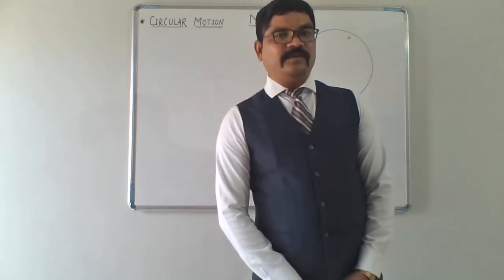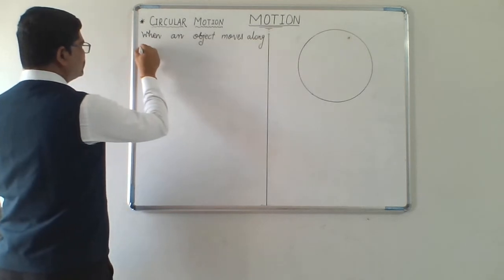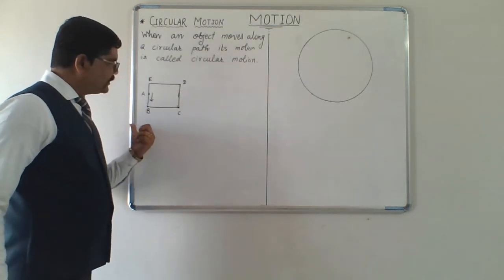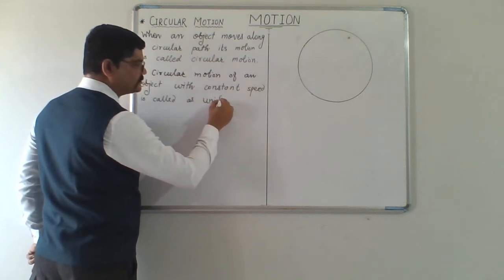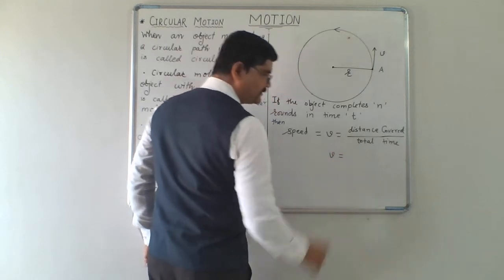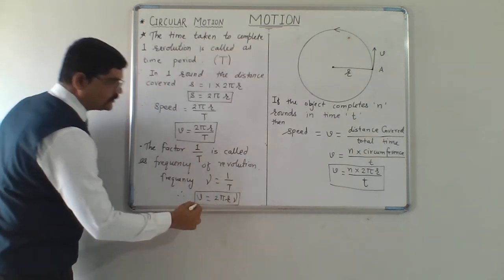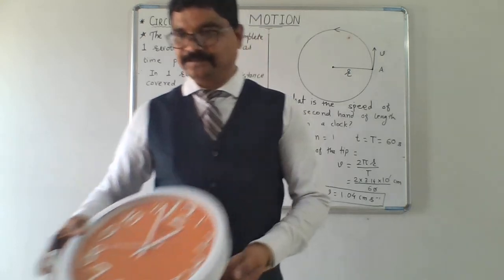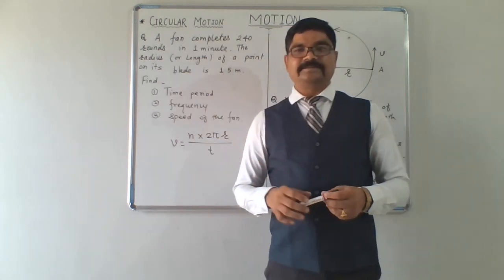CLASS IX 1.9 CIRCULAR MOTION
CIRCULAR MOTION IS ANOTHER TYPE OF MOTION... FROM ELECTRONS REVOLVING AROUND THE NUCLEUS TO THE REVOLUTION OF THE GALAXIES CIRCULAR MOTION IS VITAL PART OF THE UNIVERSE...  IN THIS VIDEO BASIC CONCEPTS RELATED CIRCULAR MOTION ARE EXPLAINED WITH SIMPLE EXAMPLES AND REQUIRED EQUATIONS...